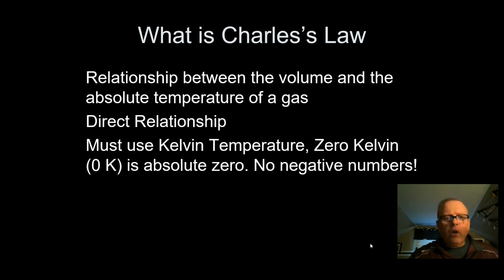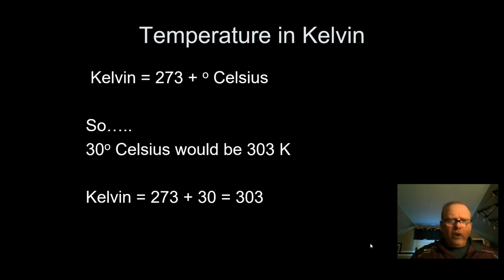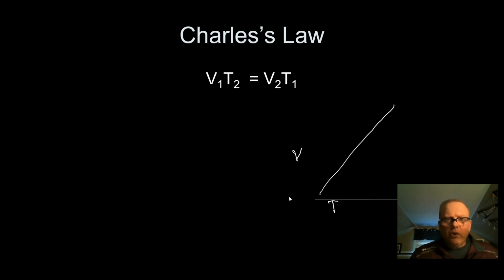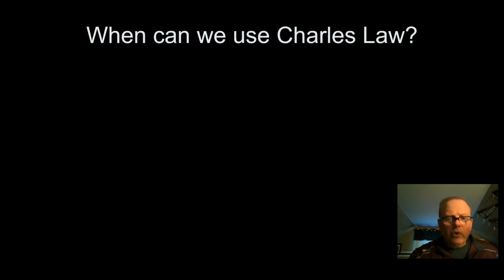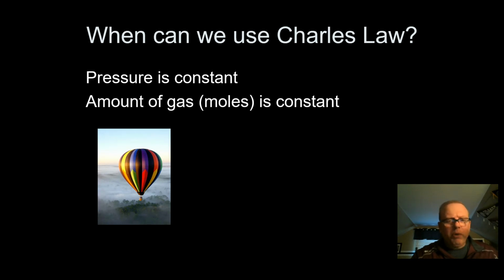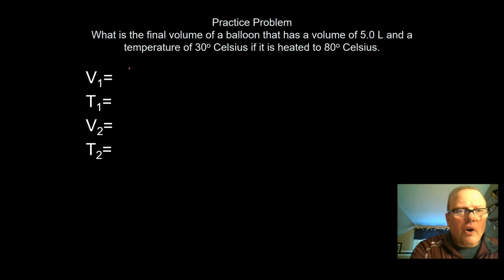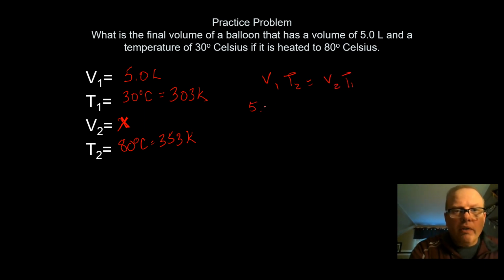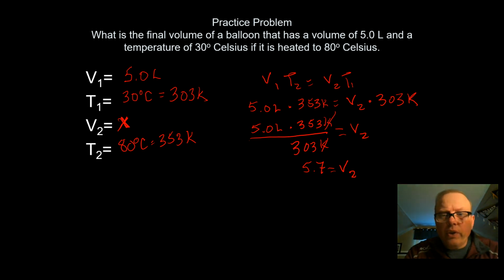HCHEM April 3 Charles Law